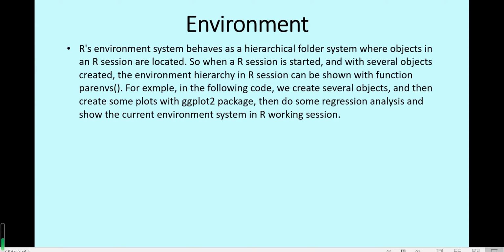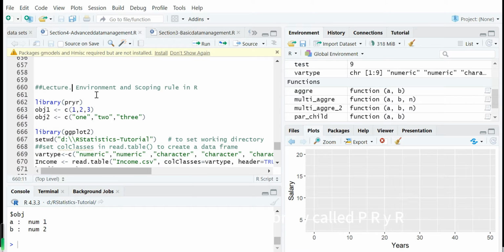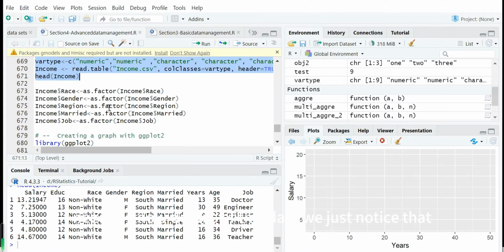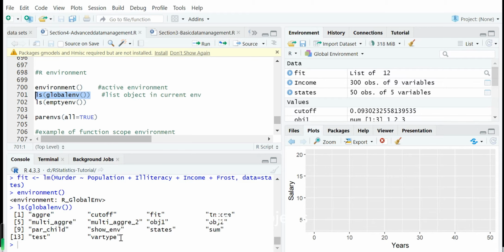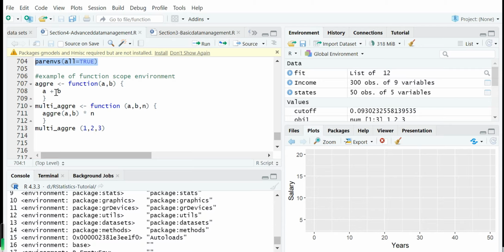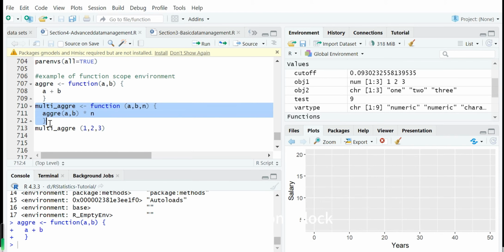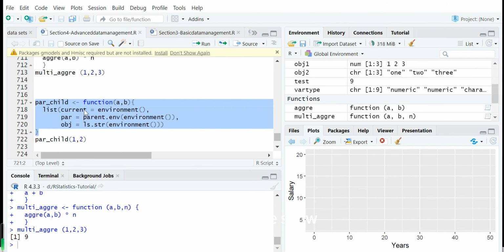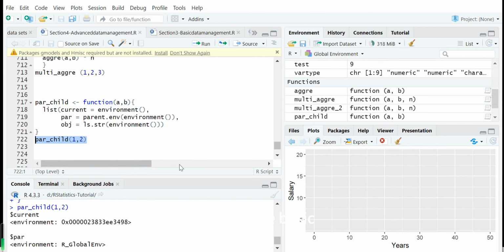R programming tutorial: Environment system and scoping rule in R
R use environment hierarchy for association with objects in the working session. Each object or function has its environment. When one object is referred to, R will first search in its own environment, then search its parent environment if it is not found in its own environment. The process will goes until searching in the highest environment, empty environment.